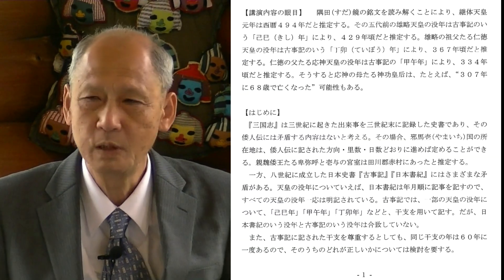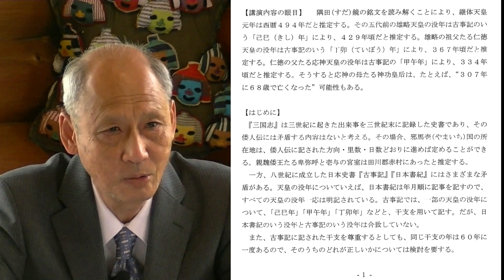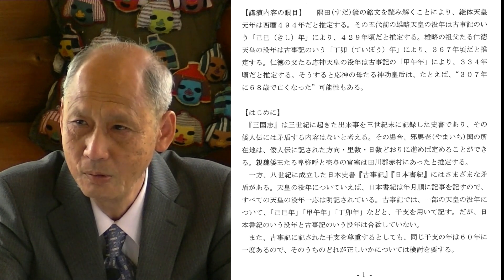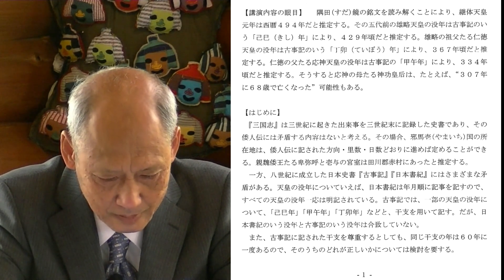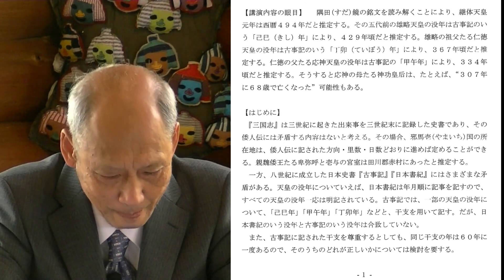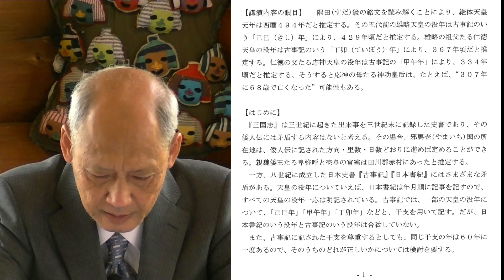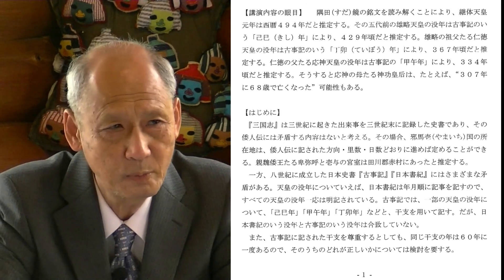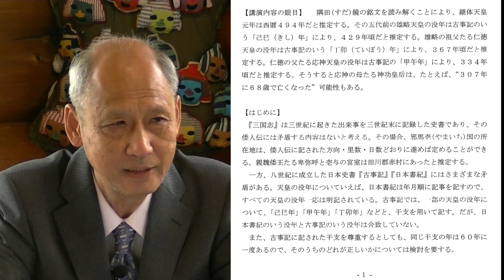③三国志倭人伝と鉄刀・銅鏡・の銘文を探る。第2部 神功皇后は赤村に都した女王壱与と同年代である。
日時:平成29年7月16日　会場:SLEEPY CAFE NICO
講師紹介:　1948年京都府に生まれる。1973年京都大学大学院工学研究科修了。工学修士。1980年佛教大学文学部史学科卒業。文学士。現在大阪府立高等学校教諭を退職後、日本語学(上代語の動詞・助動詞・形容詞)と古代史学に専念。
主な著書
『邪馬台国の論理と数値』『巨大古墳の被葬者』『卑弥呼と倭姫命』』『日本の国号』『上代特殊仮名の本質音』『古事記歌謡全解』『日本語学　終止形「見る」は上代語では「み」である』『ちはやぶる・さねかづら』など
※講演資料(44ページ) 購入できます。送料込み1000円です。ご希望の方は電子メールで宛先をお知らせください。ご入金確認後郵送いたします。